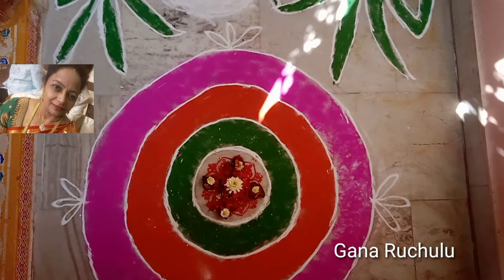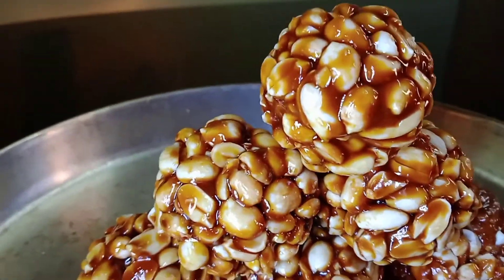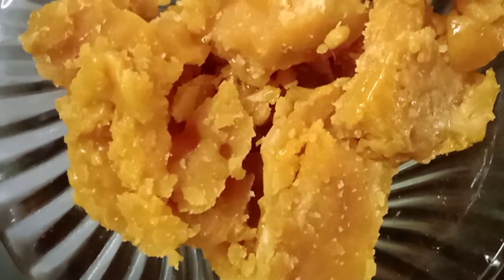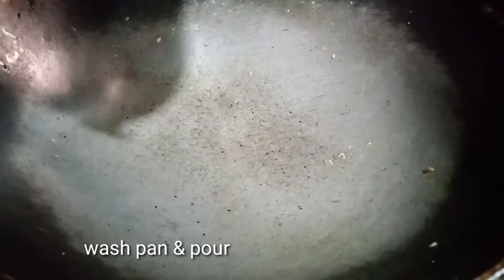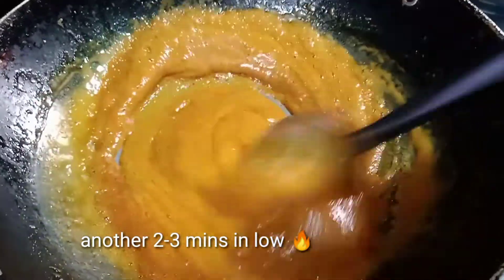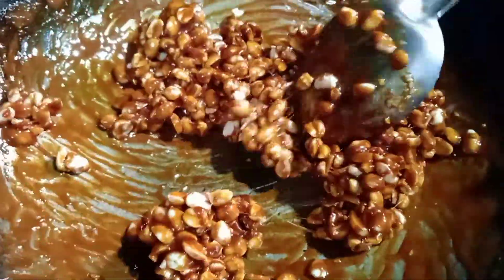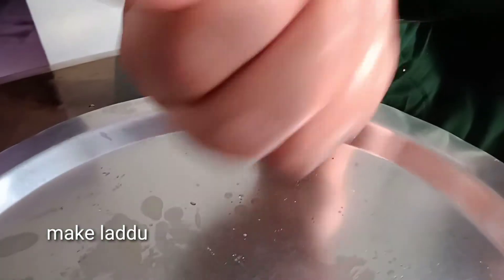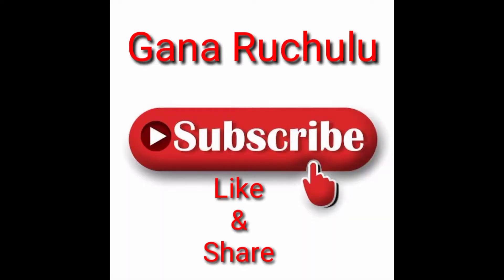Palli Laddu recipe/కేవలం10 ని||ల్లో పల్లిల లడ్డు ఎంతో easyగా చేసేయొచ్చు| 2 ingre. Peanut Laddu/Ladoo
Palli Laddu recipe| కేవలం10 ని||ల్లో పల్లిల లడ్డు ఎంతో easyగా చేసేయొచ్చు| 2 inge. Peanut Laddu